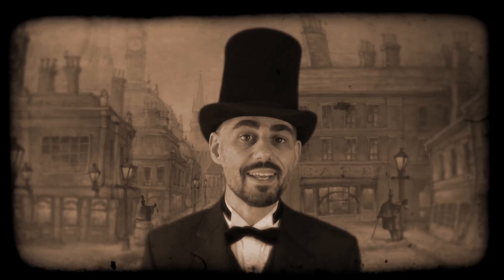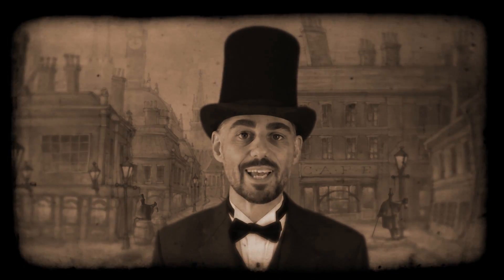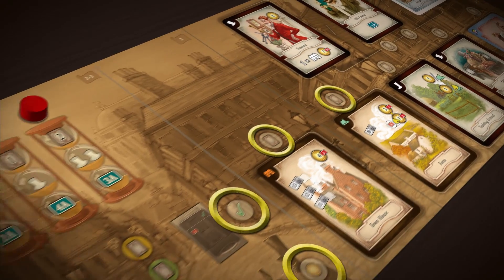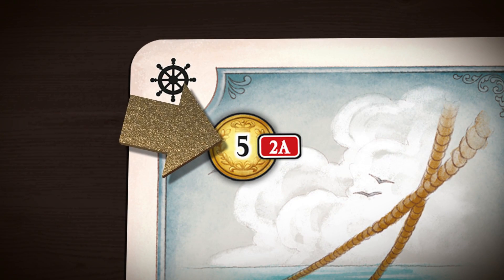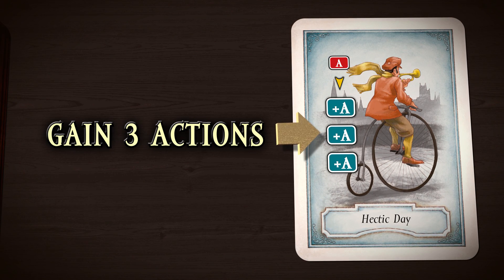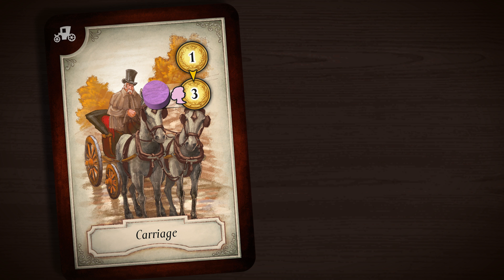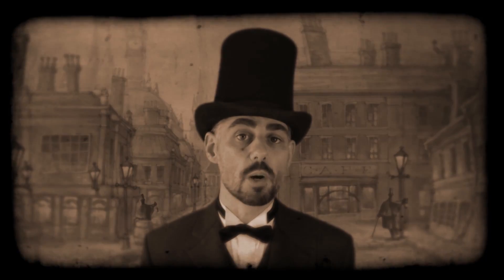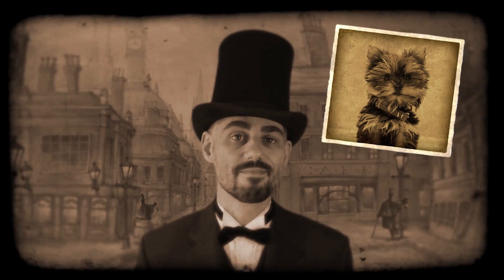Last Will - Rules Overview Video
Paul Grogan will walk you through the full game of Last Will from Vladimír Suchý!

"Your uncle has died. Hooray!
Your goal is to spend all your money as fast as you can, in accordance with your uncle's last will."